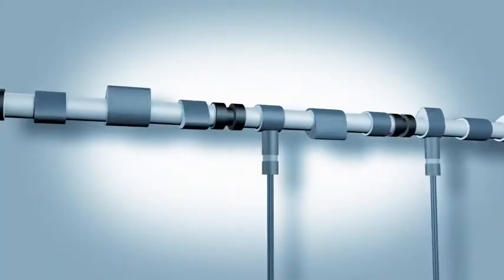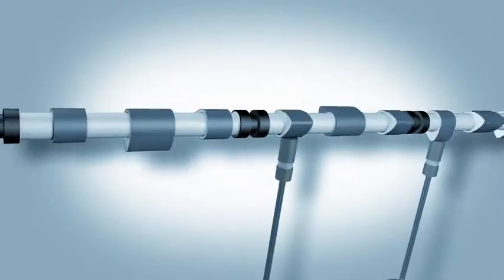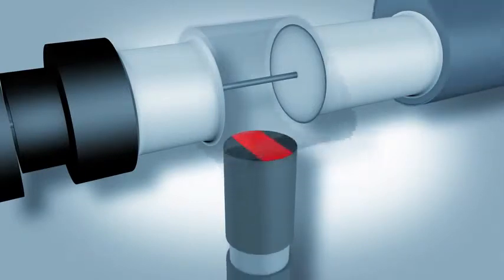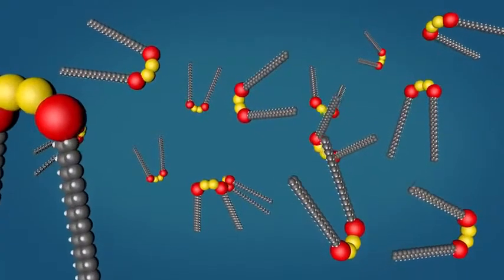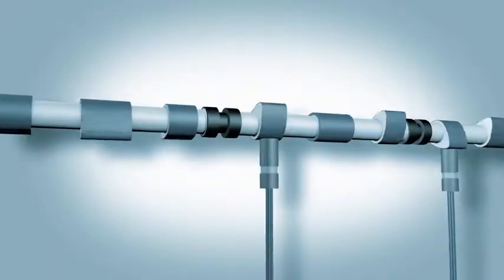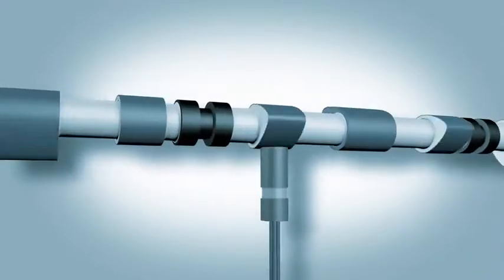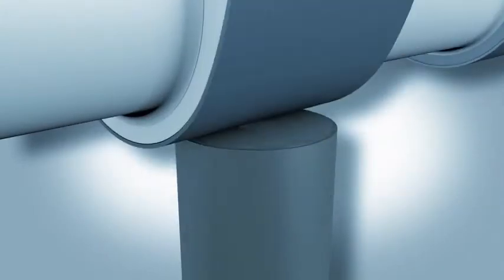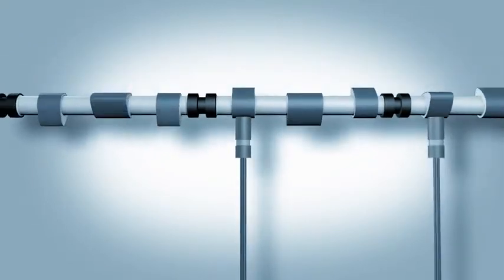Anti-wear Additive - Protection for the long haul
Wear protection is crucial to prolonging the performance and life of your engine.  Proactively protect your investment by adding CamGuard to your oil.  Let's look at how CamGuard's anti-wear chemistry reduces wear on critical steel components such as cams and lifters.